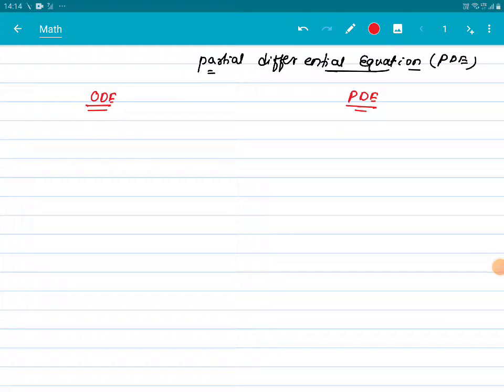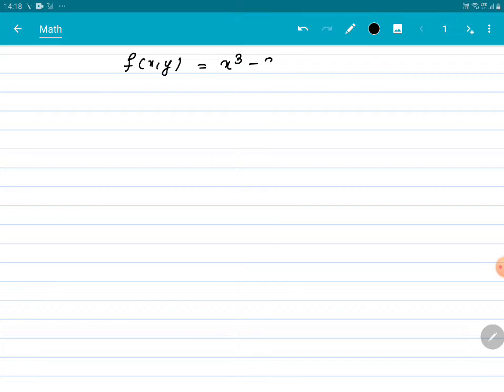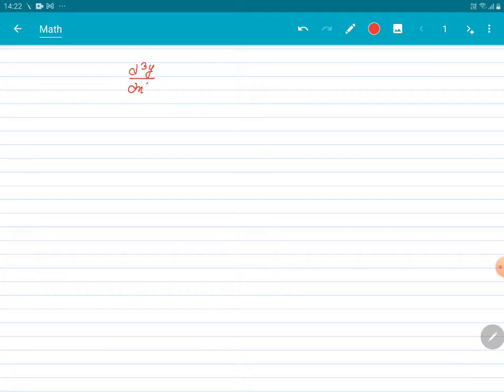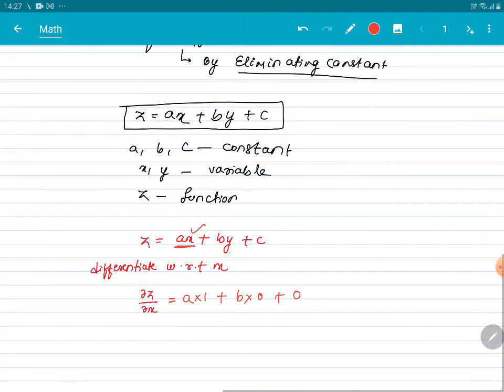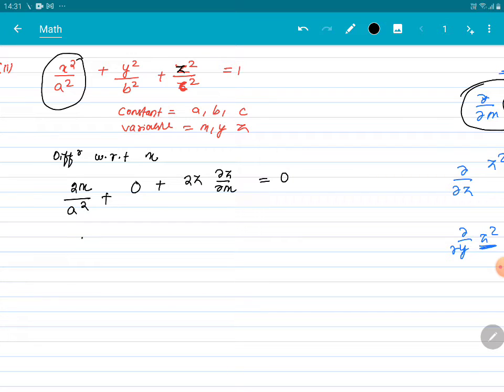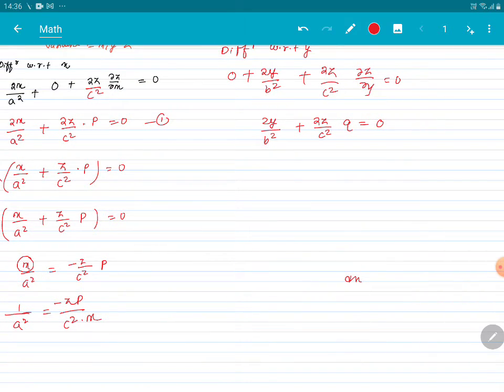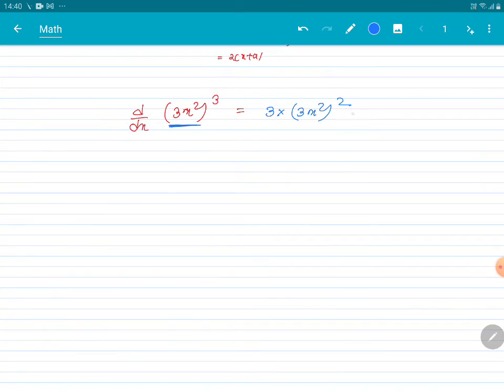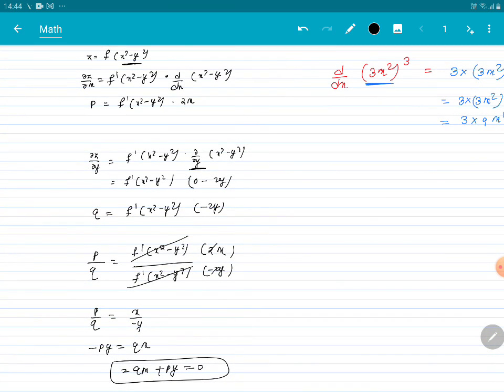partial differential equation